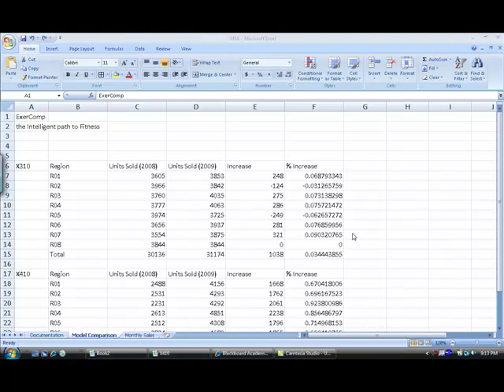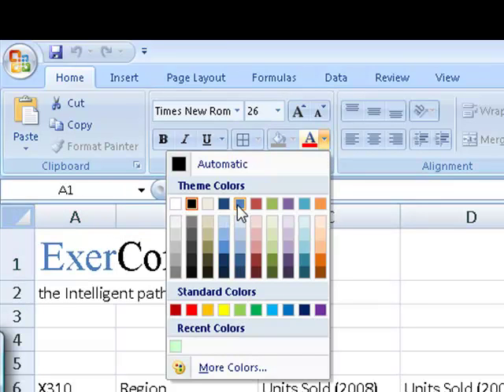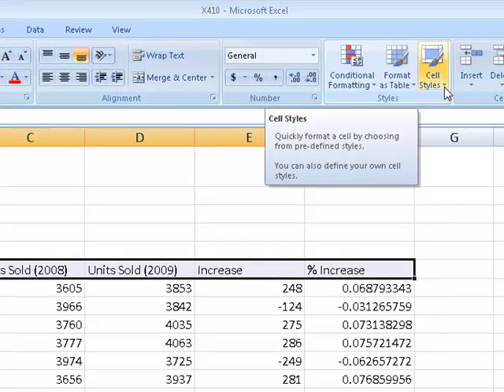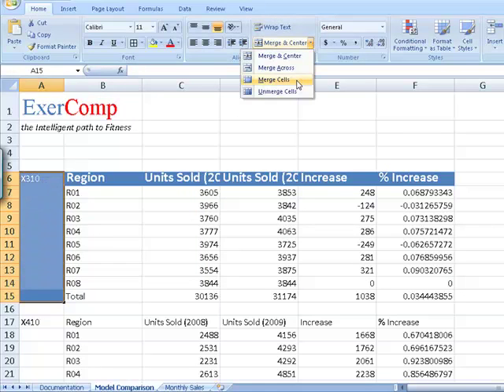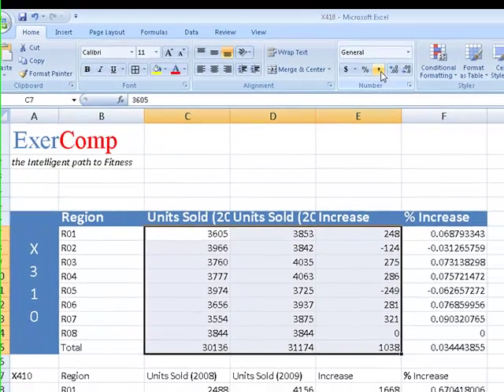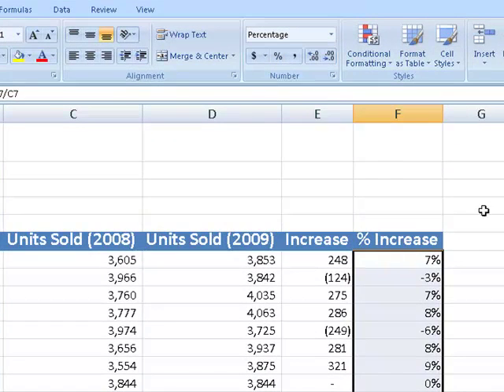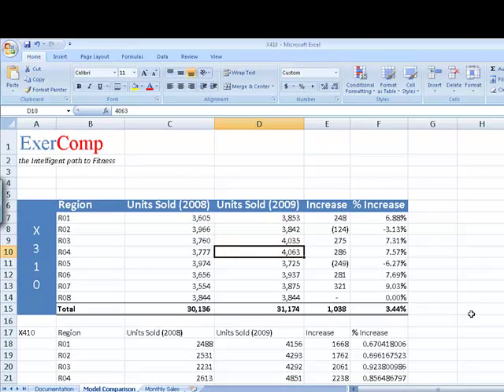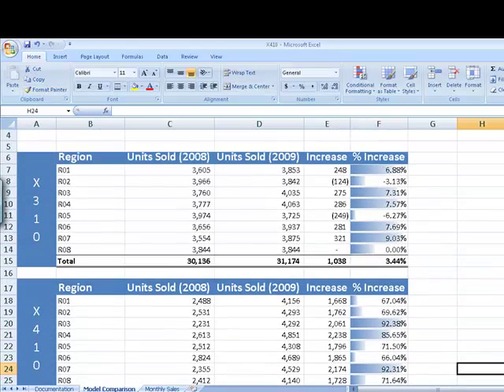Excel Tutorial 2 Formatting